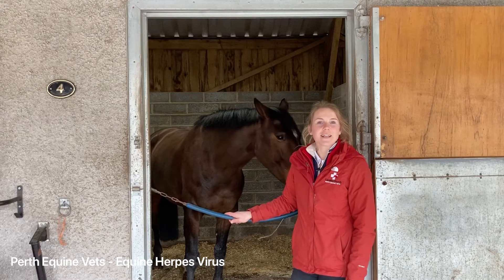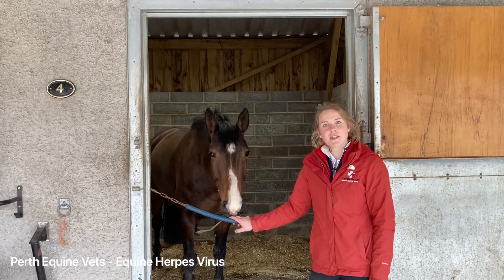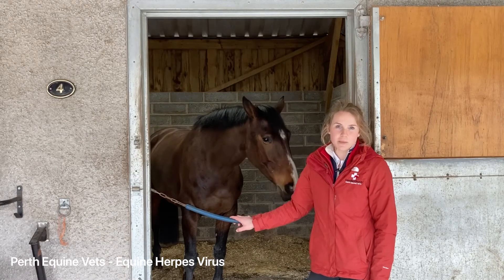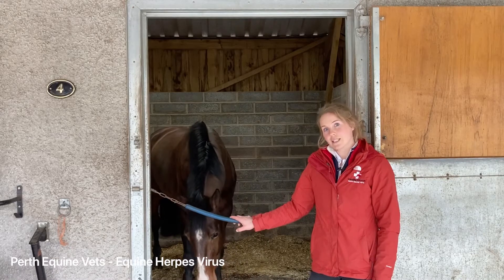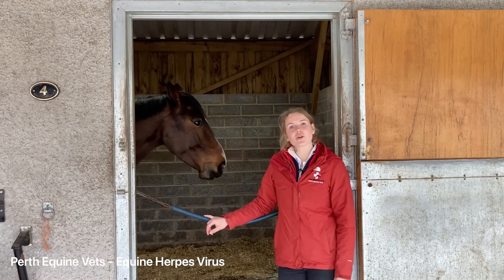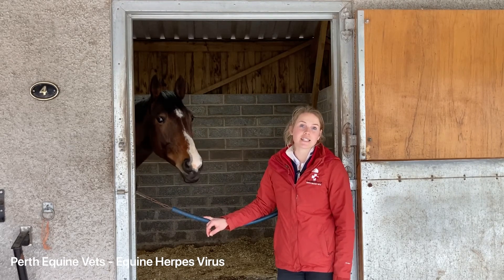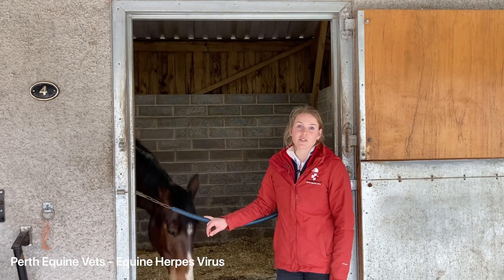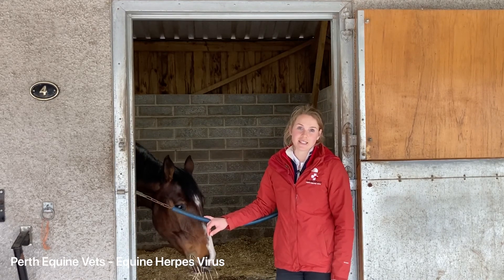Equine Herpes Virus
EHV is a virus which is endemic in the horse population, meaning it is always circulating. There are many types of EHV, but EHV-1 and 4 most commonly affect the domestic horse. The symptoms that we are commonly are respiratory signs, but also neurological signs, and in brood mares, abortion.

Like in human cold sores, EHV can lie dormant in the horse’s cells, and reactivate at times of stress. It is estimated that EHV is dormant in 80-90% of the UK horse population, therefore eradication is impossible.

Respiratory symptoms are mainly a snotty nose and a fever. So if your horse is affected by this, you must isolate immediately, and seek veterinary advice.

We recommend vaccinating broodmares in their 5th, 7th and 9th month of pregnancy, to avoid “abortion storms”. Other groups of horses can be vaccinated too, but the biosecurity and isolation procedure of your yard remains the most important way of controlling this infectious disease.